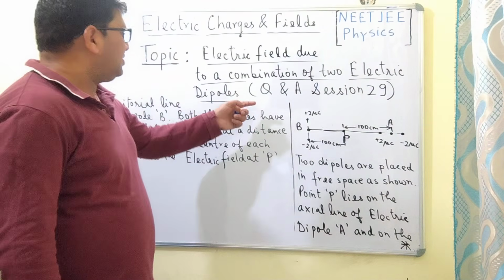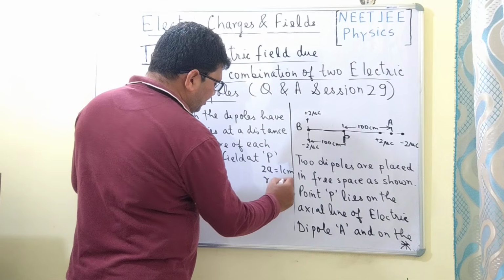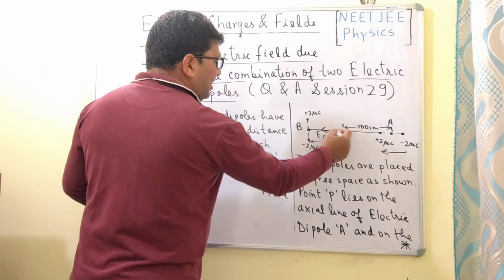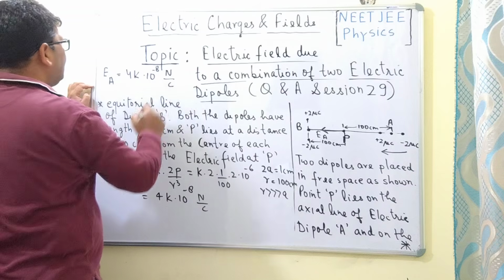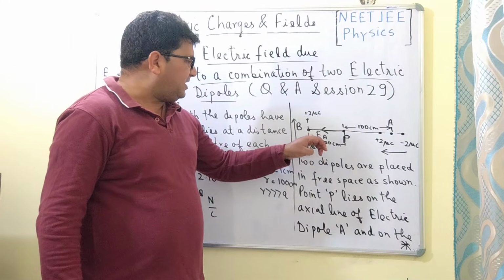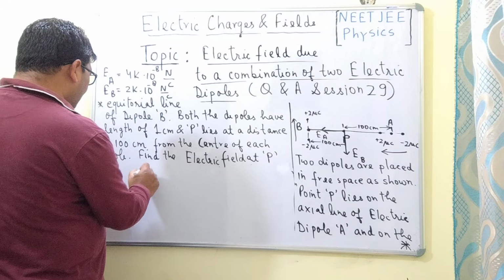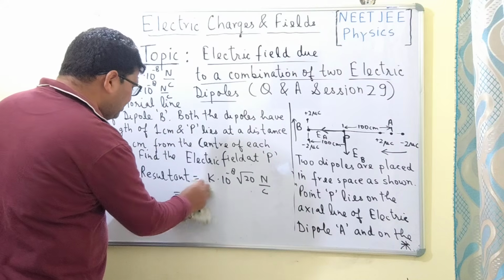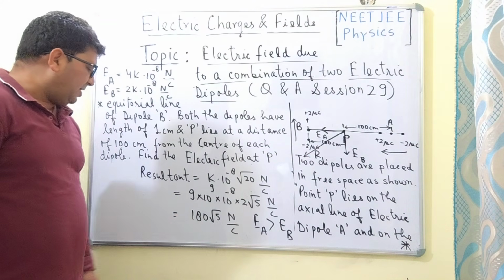Electric Field at a point due to a combination of two Electric Dipoles - Q and A Session 29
### What you will learn :
* What is the formula and direction of the Electric field due to an Electric Dipole at a point on the axial and equatorial line.
* How the resultant Electric field is calculated